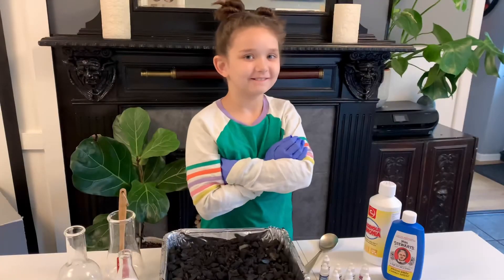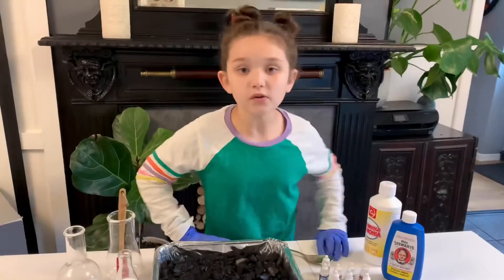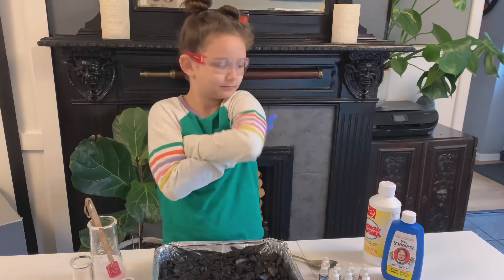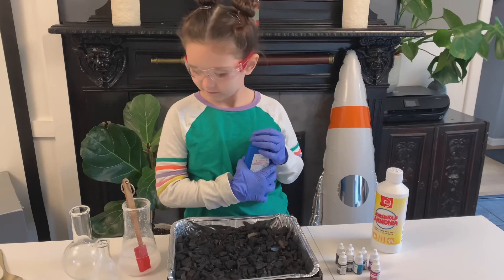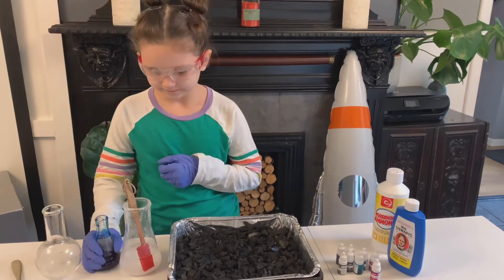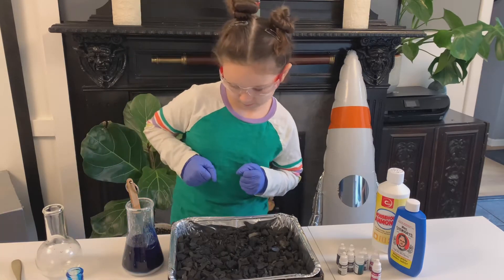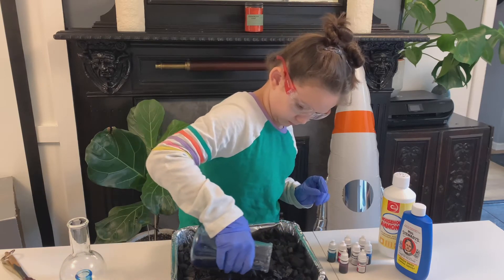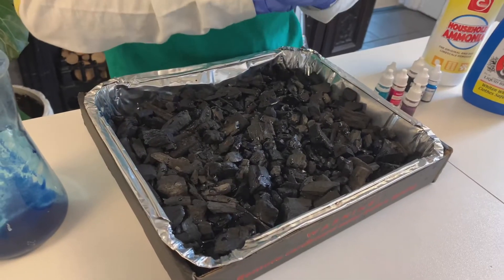The Secret to Growing Amazing DIY Crystal Forest Using Charcoal Overnight Results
Looking for a fun, easy summer project with impressive results? Look no further! Join me in my home learning lab as I grow an incredible crystal forest using a BBQ charcoal tray! Crystal formation starts within hours and you can grow them in any colours you choose (I chose space colours of course!). By the end of the experiment you will have an amazing, colourful crystal forest that you can keep adding to for as long as you'd like by topping up the solution every few days! The results are endless and it just keeps getting better!